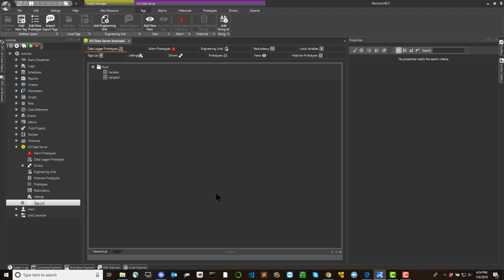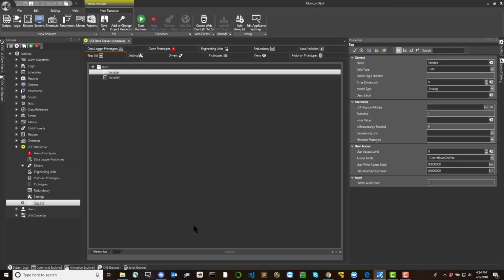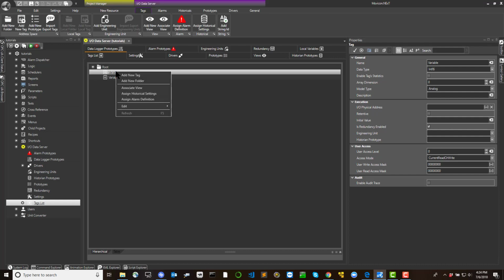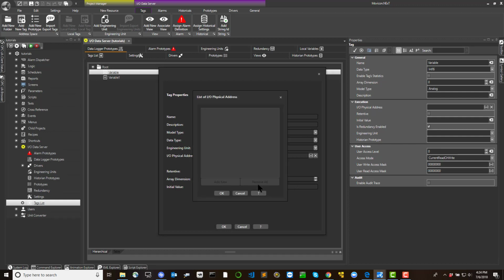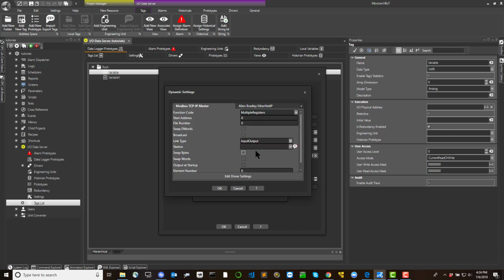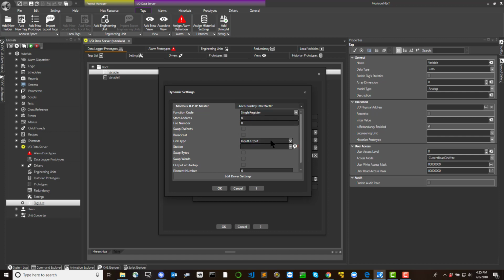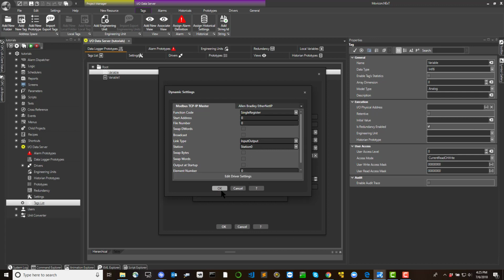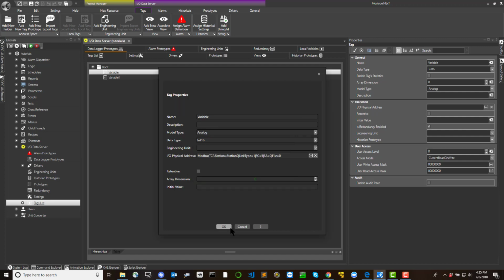3.3 Tag IO physical address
In this video we review the procedure to connect variables or tags to the IO physical address of your PLC or Field Device.